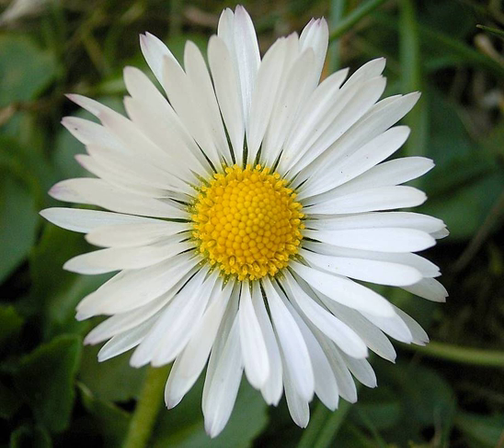Green rabbitbrush | Wikipedia audio article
- Socrates

SUMMARY
Ericameria teretifolia, known by the common name green rabbitbrush, is a North American species of flowering plants in the daisy family. It is native to southern and eastern California, southern Nevada, and northwestern Arizona in the southwestern United States.Ericameria teretifolia is a shrub up to 150 cm (5 feet) tall. Leaves are thread-shaped and terete (round in cross-section, very gradually tapering; the epithet teretifolia means "with terete leaves"). One plant can produce many small yellow flower heads each with 5-7 disc florets but no ray florets. The plant grows in desert regions, in flat plains, rocky slopes, and canyon walls.